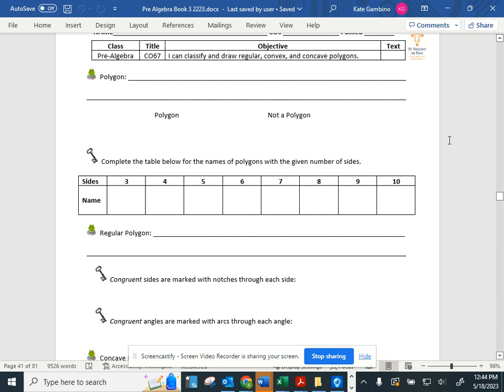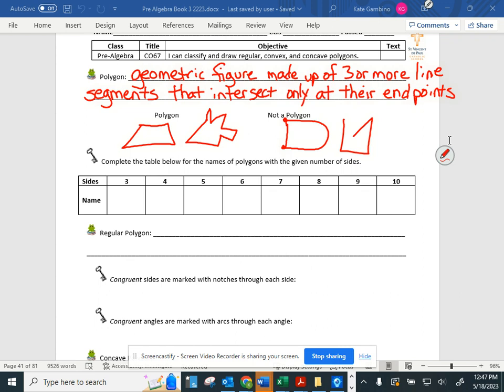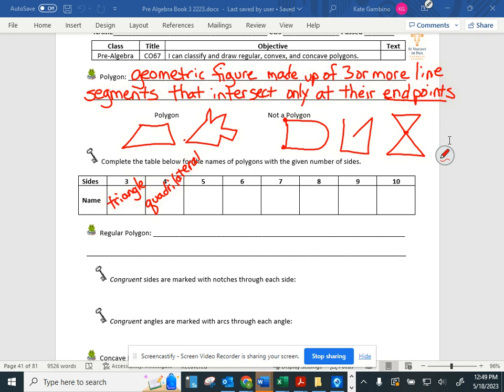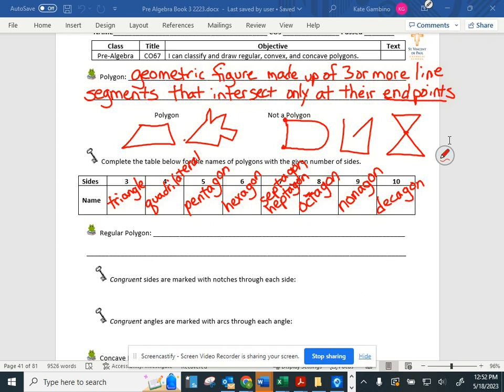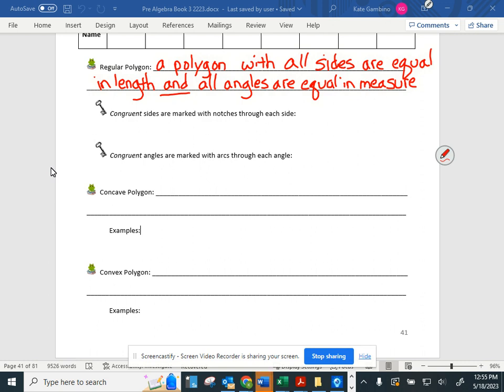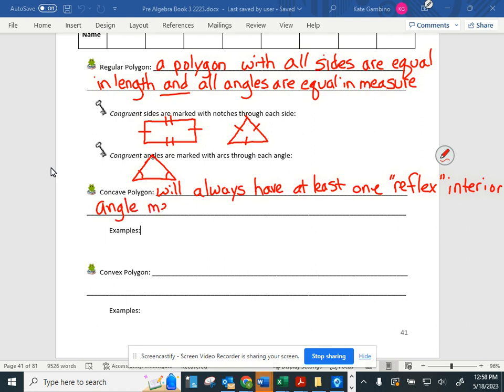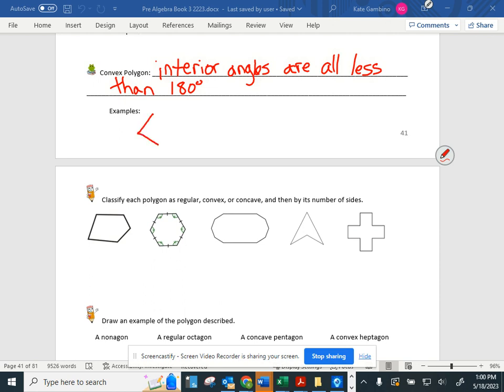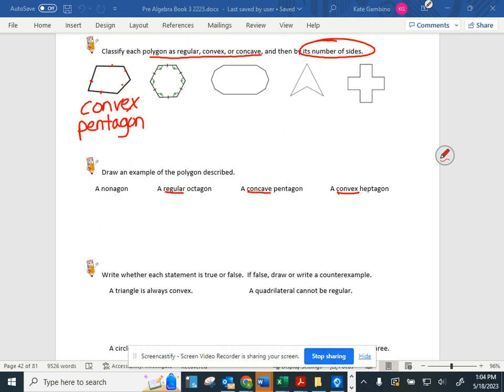5/18 Pre Algebra CO67